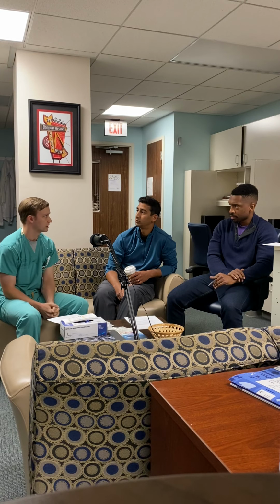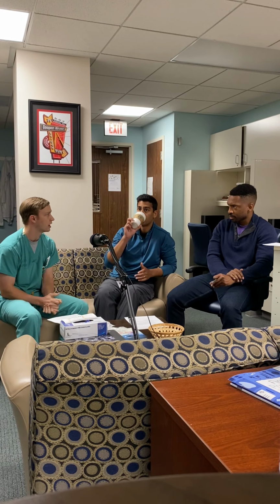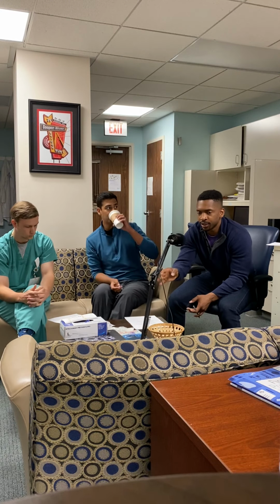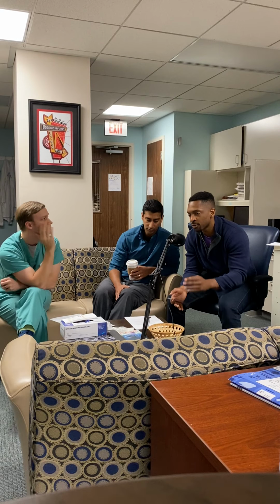Welcome To The Block Shop! Regional Aneshesia with Drs. Shah, Cummings, Oliva, AND Moake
Today, Jimmy is joined by Dr. Shah, Olivia, Cummings, Barnes and Moake all about peripheral nerve blocks in the ED. The guests provide fascinating insight to many important aspects such as training and credentials, equipment and supplies, some of the most common nerve blocks and much, much more!

• 0:25 Introduction
• 2:30 The importance of ultrasound-guided peripheral nerve blocks
• 3:49 Overview of ultrasound-guided peripheral nerve blocks
• 4:40 What are the training and credential required to perform ultrasound-guided peripheral nerve blocks
• 7:58 What does the data say about the efficacy and safety of ultrasound-guided peripheral nerve blocks
• 12:59 What are the most common ultrasound-guided peripheral nerve blocks in adults and pediatrics
• 20:47 What equipment and supplies are needed for ultrasound-guided peripheral nerve blocks
• 28:22 Walk through an ultrasound-guided peripheral nerve blocks step by step
• 38:22 Is there a preference for particular anesthetic agents (with or without epinephrine)
• 42:16 What resources are useful to learn about ultrasound-guided peripheral nerve blocks
• 44:32 What do you want pharmacists to know about ultrasound-guided peripheral nerve blocks
• 49:21 Conclusion